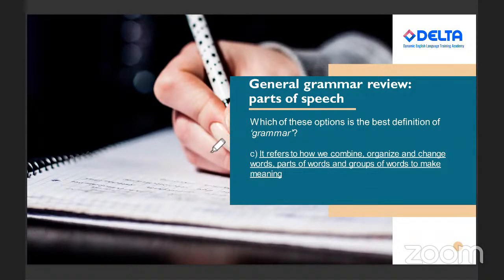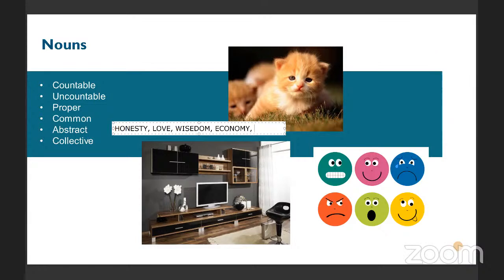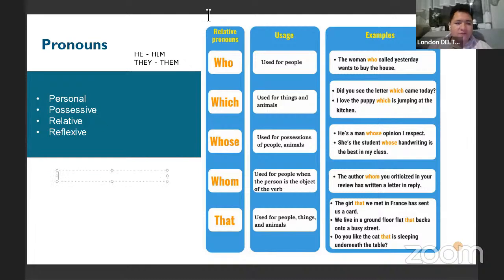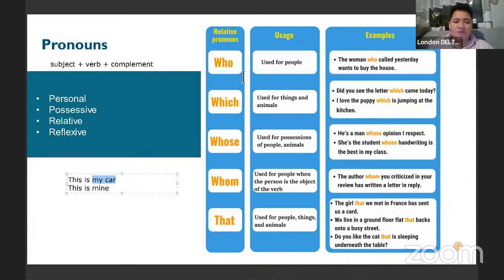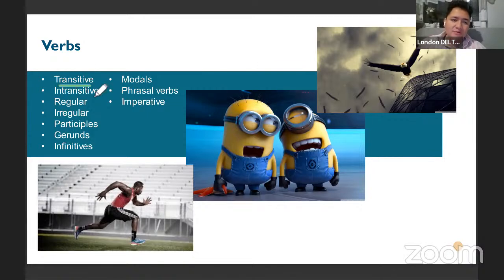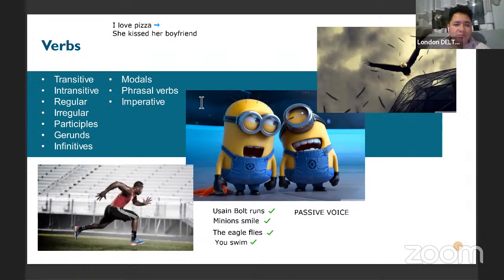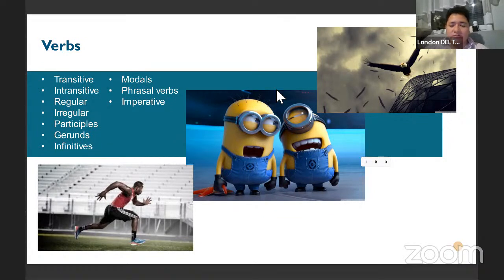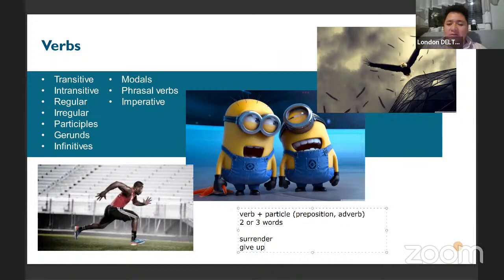London DELTA Languages Club's Personal Meeting Room